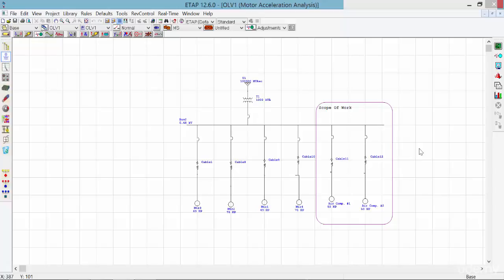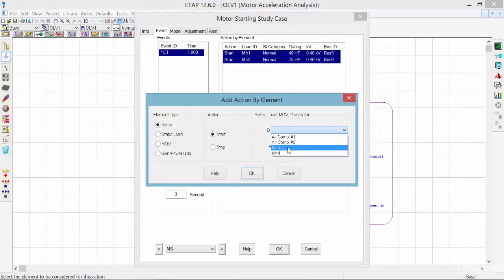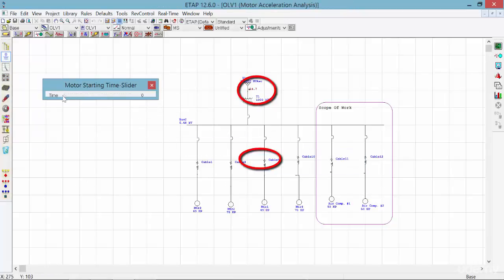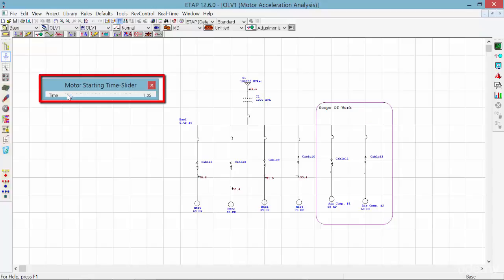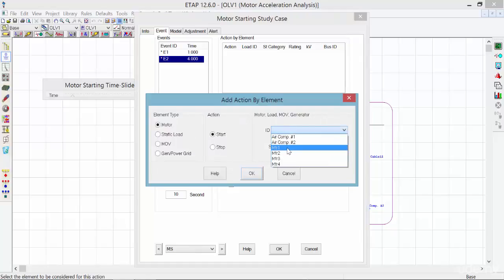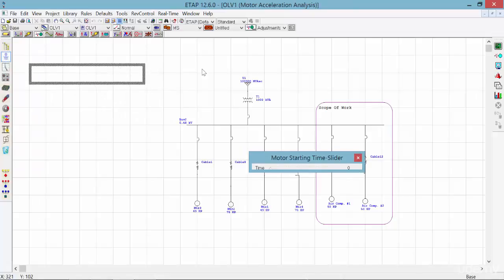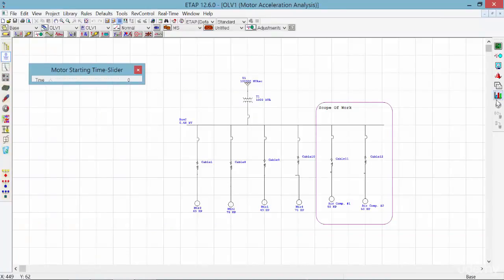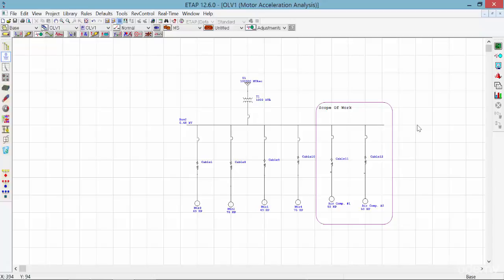23 Example explained use in a real case Part 4 Start engine